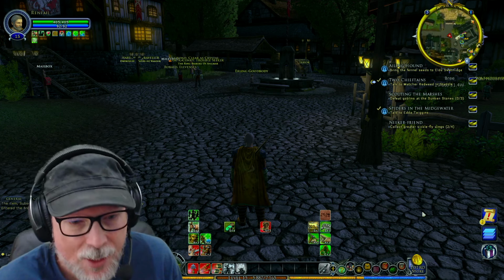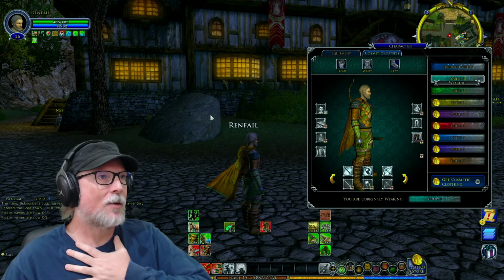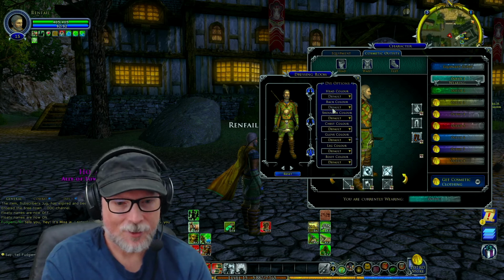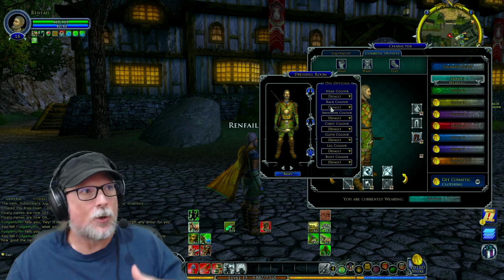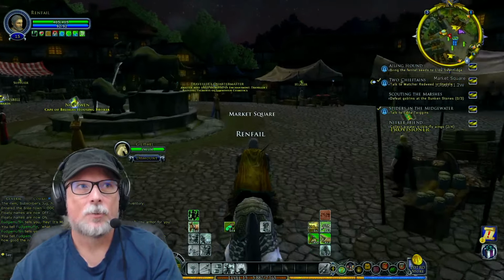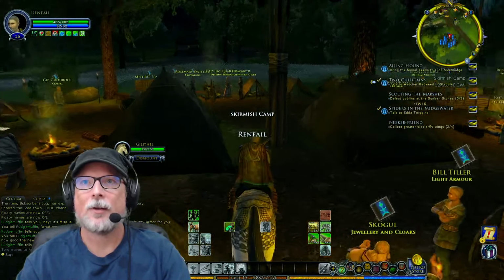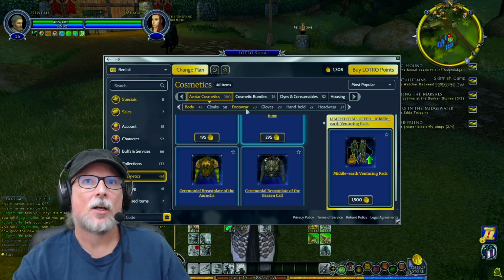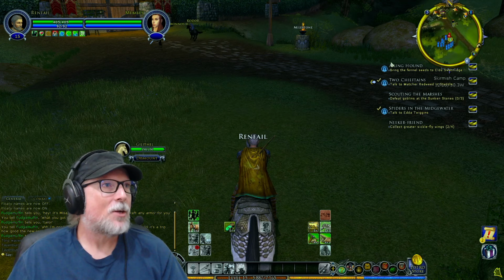The Ultimate Beginner's Guide to LOTRO - Where To Get The Best Cosmetic Gear in 2024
Where can you get the best cosmetic gear in Lord of the Rings Online in 2024? Let's Play LOTRO with Renfail in 2024 as he dives into this ultimate beginner's guide to where and how you can get the best cosmetic items in the game to make your character look exactly like they stepped out of the pages of the Lord of the Rings films or books.

Socials!